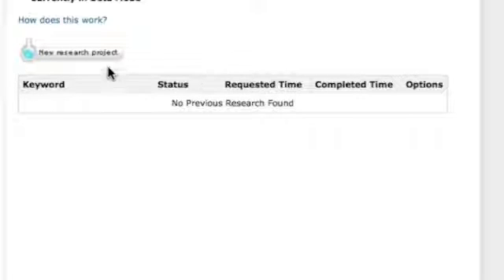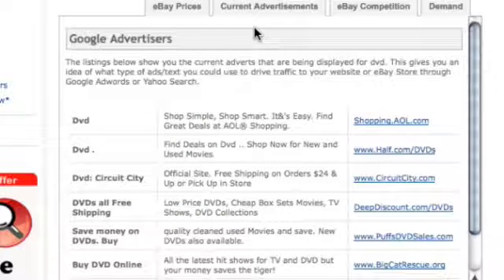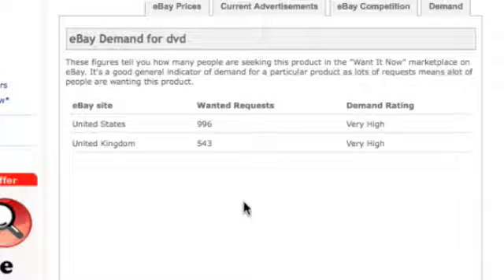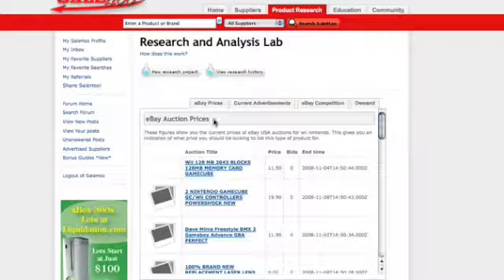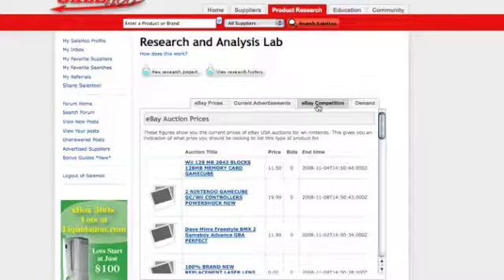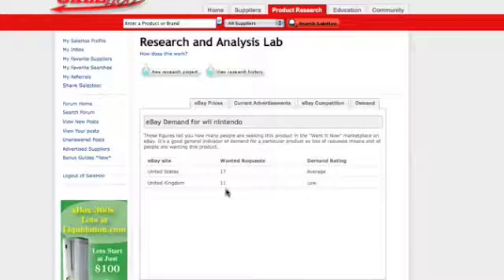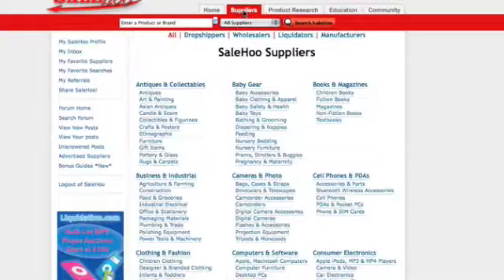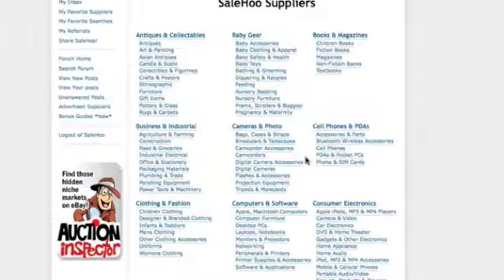Drop Ship Business,Researching A Product's Potential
To save yourself both time and money whenever you propose selling any product including those in your drop ship business you should first check the market for that product.You certainly don't want to be promoting something no one wants!
In this short video I show you how to check not only if there is a market for your product but also what competition you will likely to face. More free information can be found at